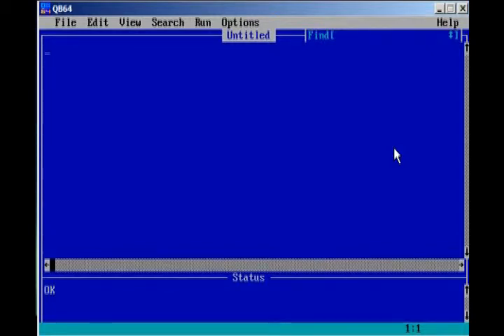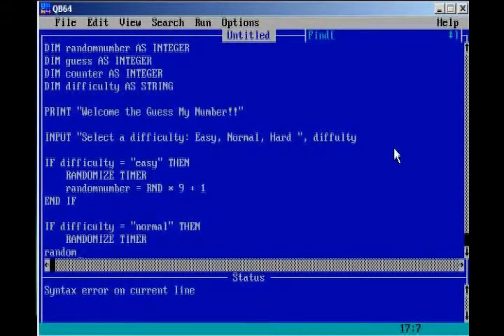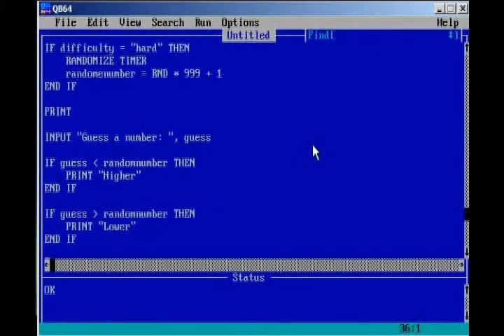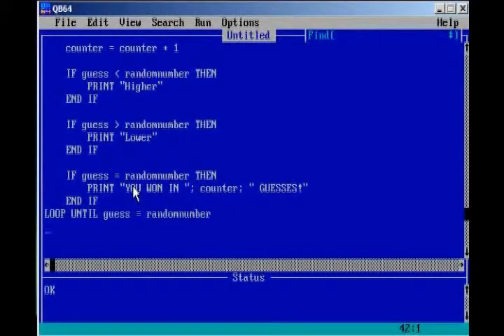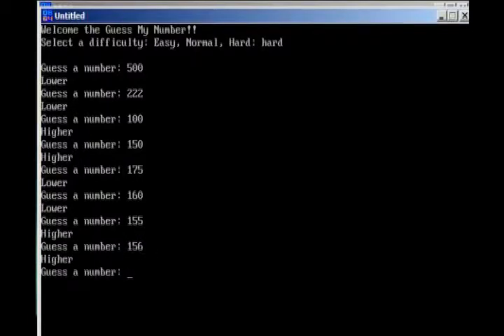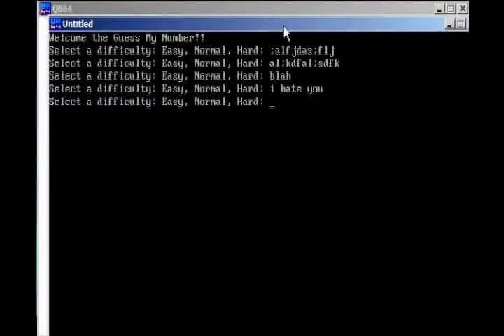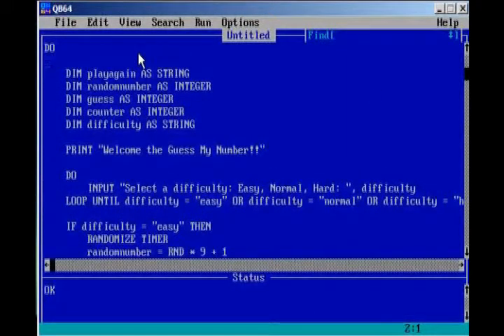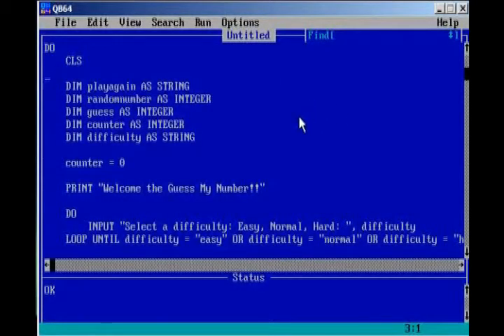QB64 Tutorial 13 - Guess My Number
Learn to make the infamous Guess My Number Game in this tutorial.